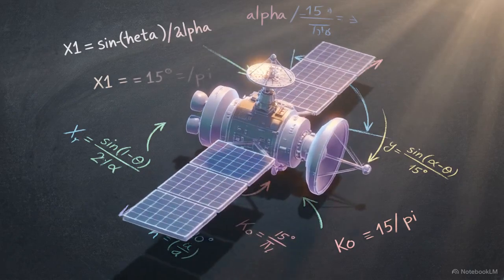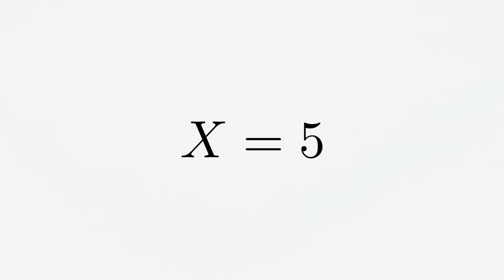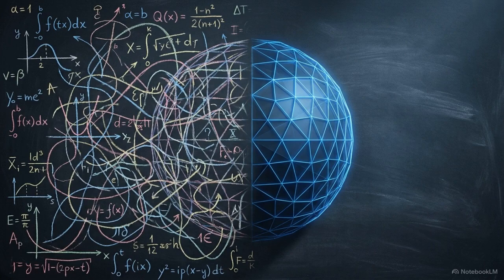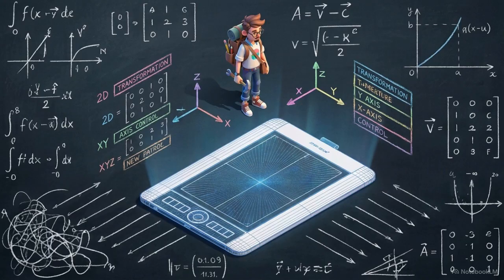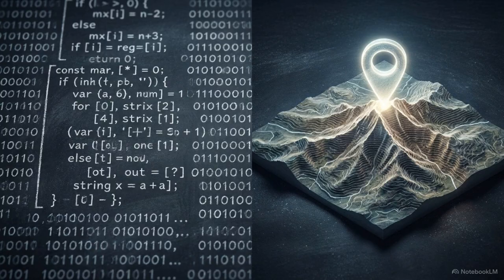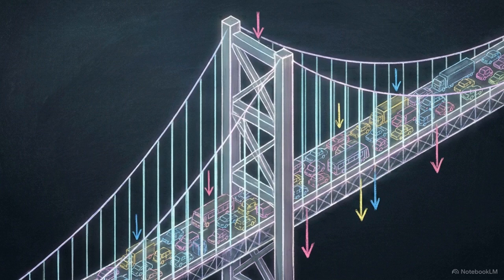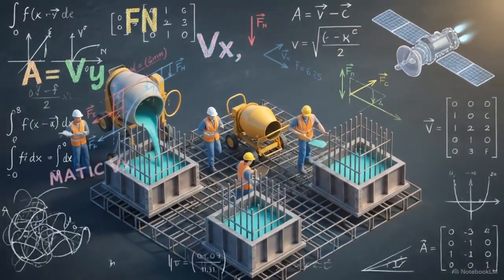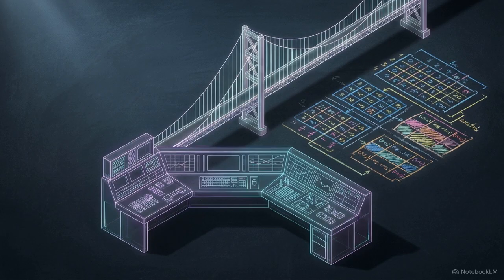Chaos to Order The Matrix Engine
Enter the world where randomness transforms into structure, and confusion evolves into clarity. *Chaos to Order – The Matrix Engine* takes you on a powerful mathematical journey into the fascinating world of matrices — the hidden framework behind computer graphics, AI, engineering, physics, and modern technology. Discover how rows and columns of numbers can organize complex systems, solve real-world problems, and bring order to chaos through logic and patterns.

From the basics of matrix formation to real-life applications, this video explains the concepts with clean visuals, animations, and intuitive examples designed for deep understanding. Whether you're a student, engineer, or math enthusiast, this cinematic exploration of matrices will change the way you see mathematics forever.

🔹 How do matrices organize information?
🔹 Real-life applications in engineering & technology
🔹 Visual understanding of rows, columns, and dimensions
🔹 The hidden mathematical engine behind modern systems

Step into the universe where mathematics creates structure from chaos.